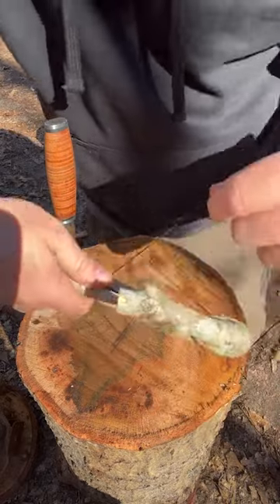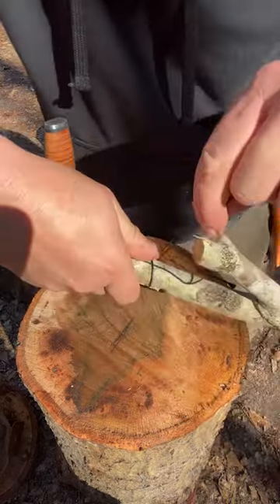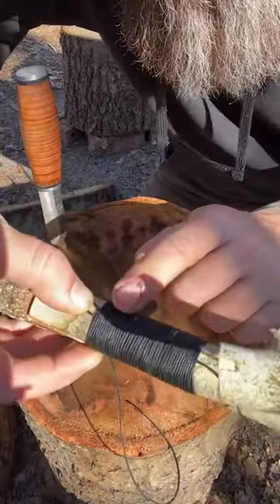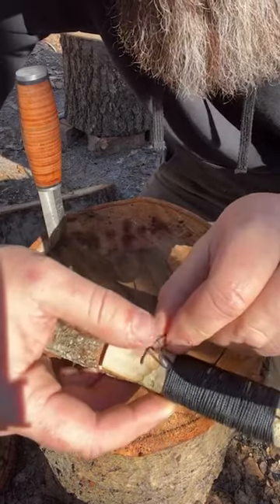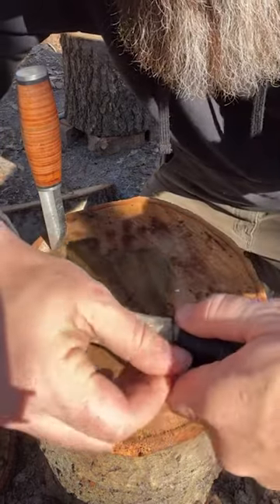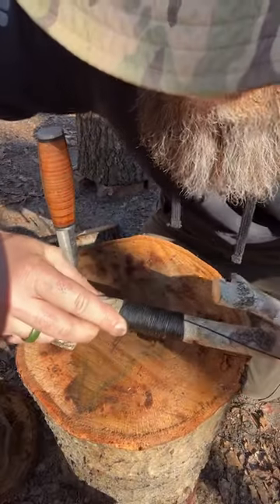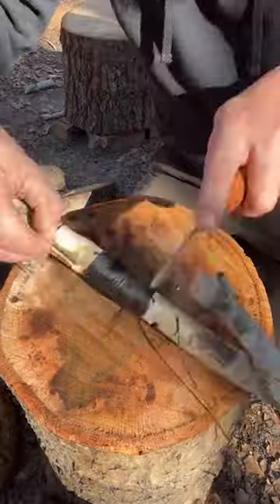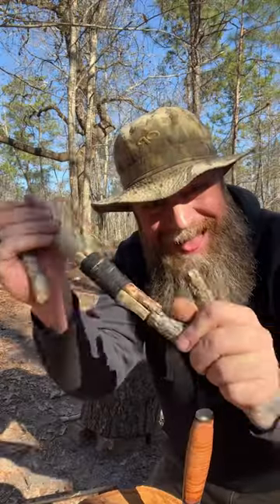How to tie a Straight Lash Knot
Lots of different uses, and knowing how to do a straight lash can be a lifesaver